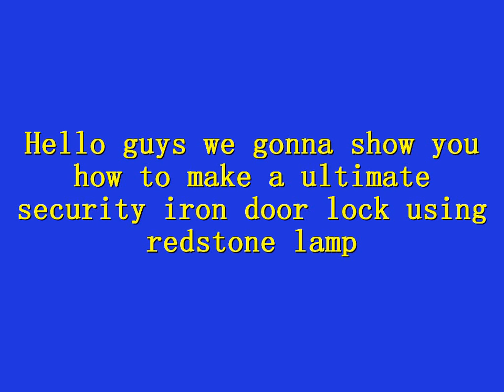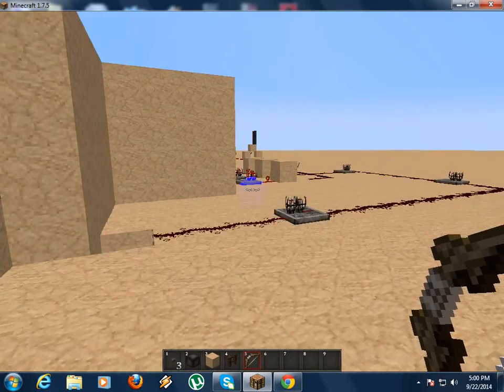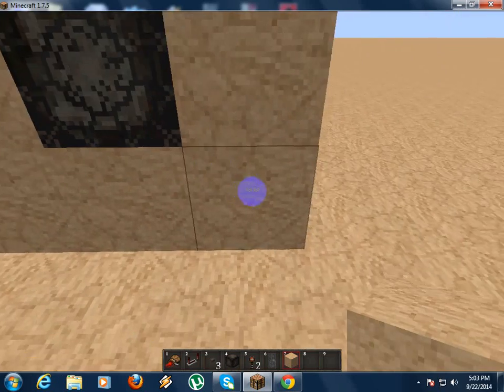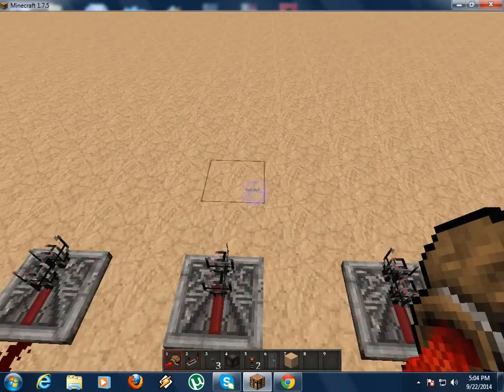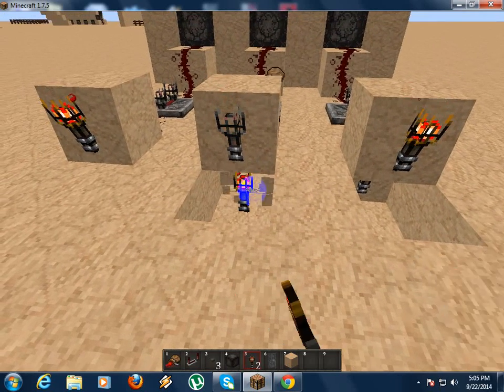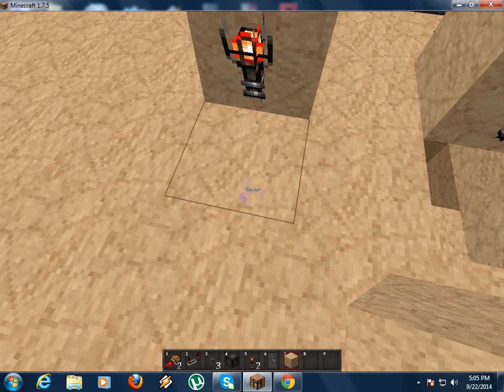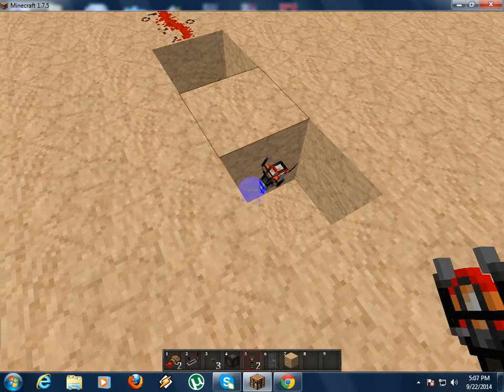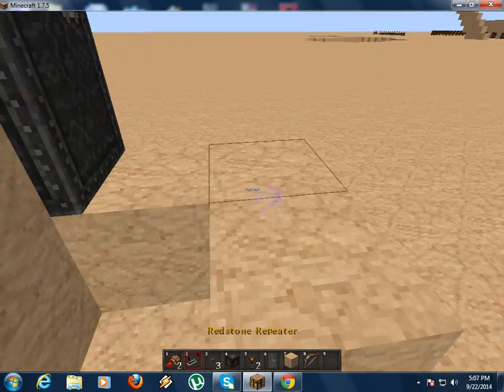Minecraft Tutorial: How to make a ultimate security iron door lock with Password.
This tutorial is good for map making i hope you like it.